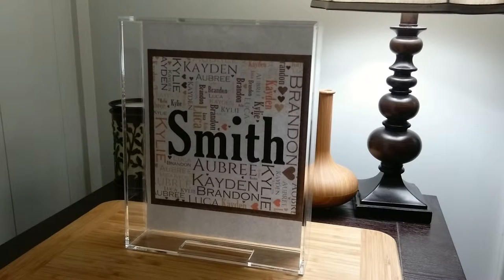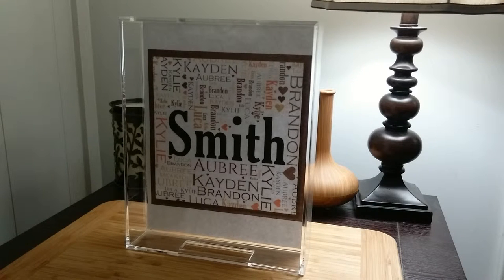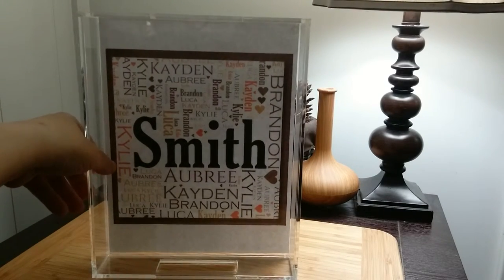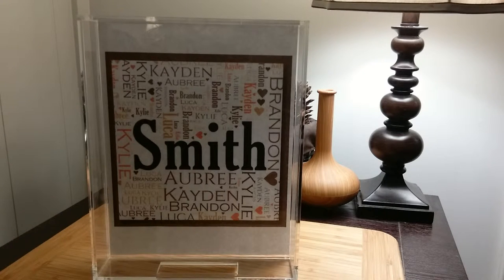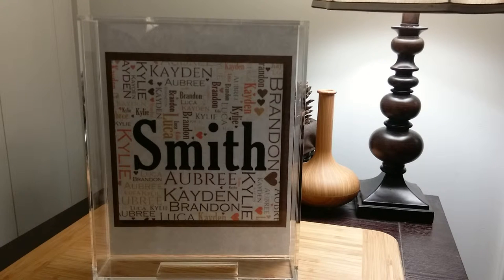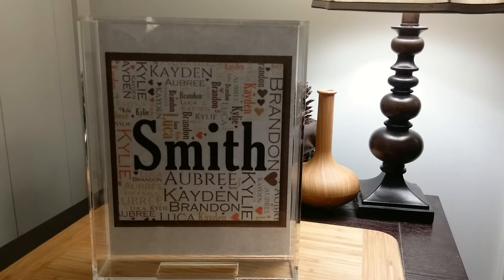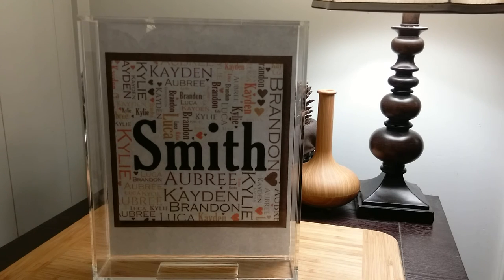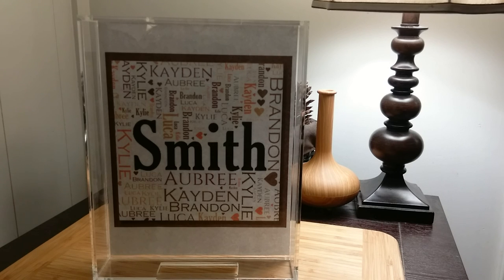Lucite Tray with Insert by Joyaplenty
Vanity Tray with Insert Slot for Custom Photo or Paper - Lucite - Includes Guide and Video Training for 27 Ways to Personalize It with Your Name or Images from Joyaplenty